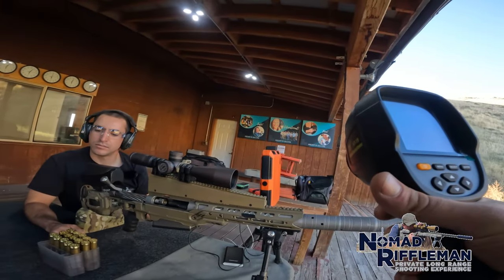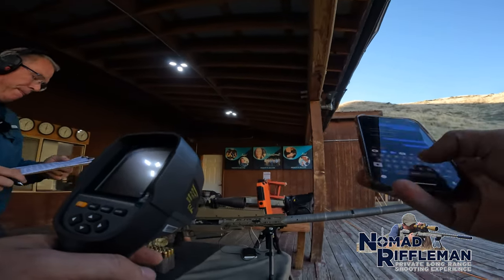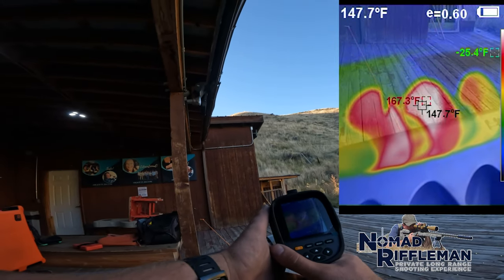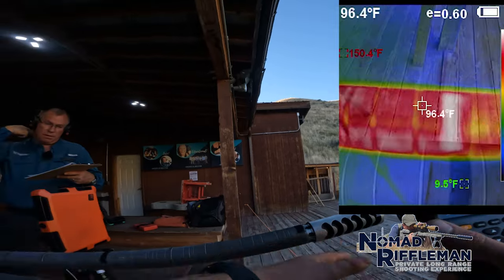tacomHQ Structured Barrel Heat Test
.416 Barrett Structured Barrel data gathering and comments by Shepard.

Products recommended:
GoPro:

IR Thermal camera:

Scott & Shepard's book on ELR Shooting:

Tony Molina's book on Grizzly Bear Handgun Selection:

Testing performed by:
Scott Austin, NR co-founder, author, lead tester:

Tyler Walton, Sr. Lead Shooting Instructor at shootinjh, cameraman and thermal camera operator